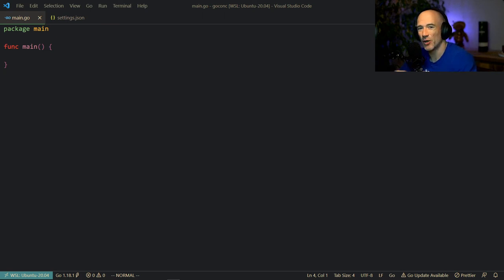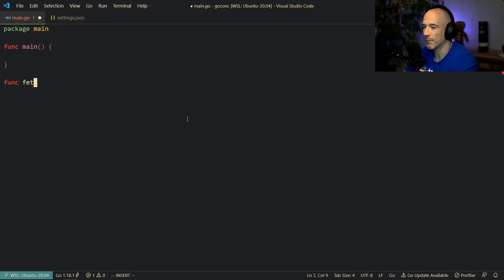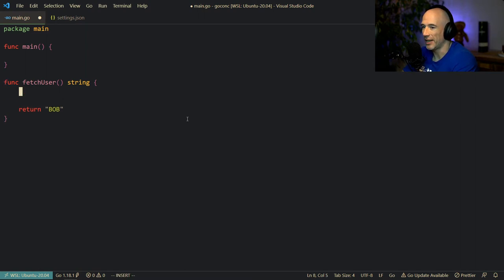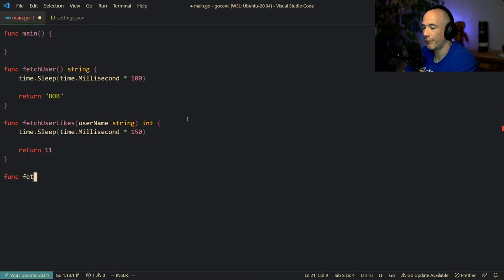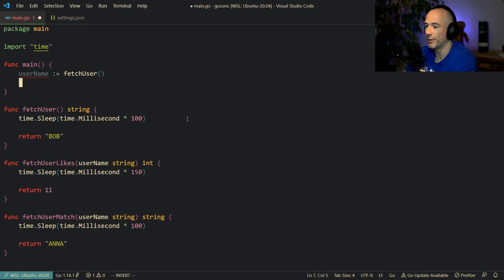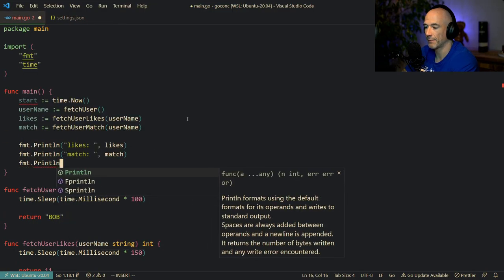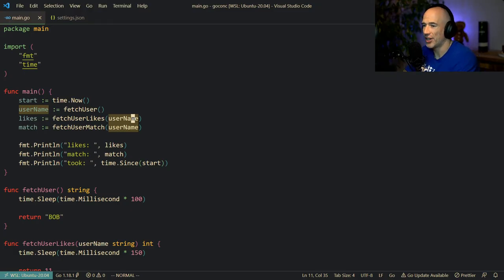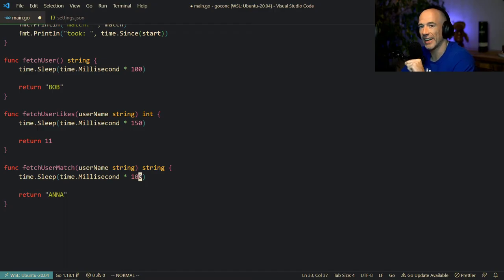How To Use Goroutines For Aggregating Data In Golang?!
In this Golang tutorial, I will teach how you can use go routines for aggregating data and how to synchronize them.